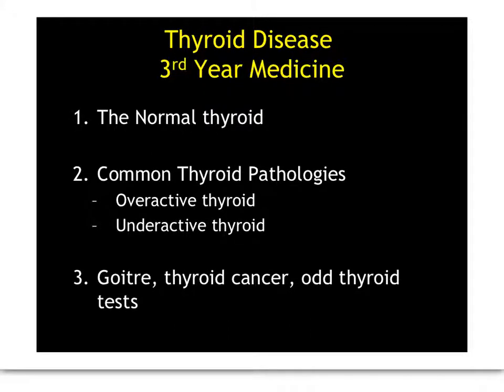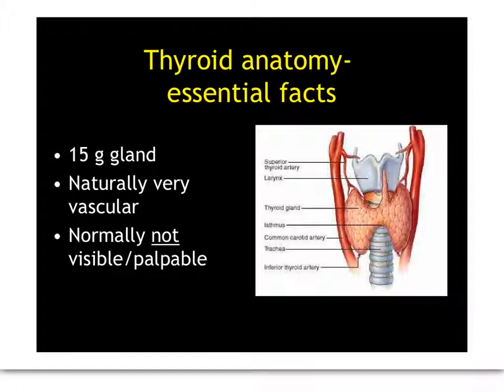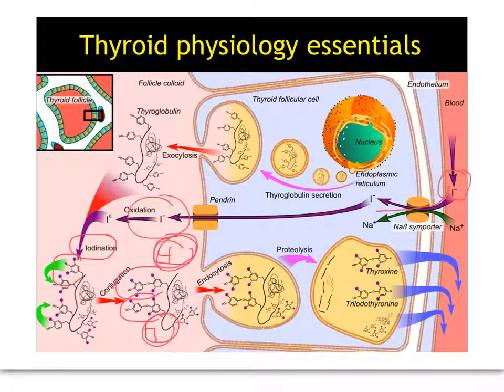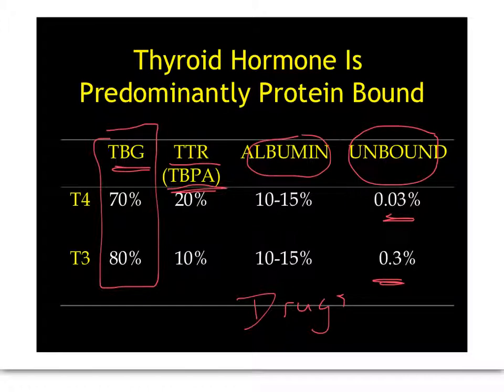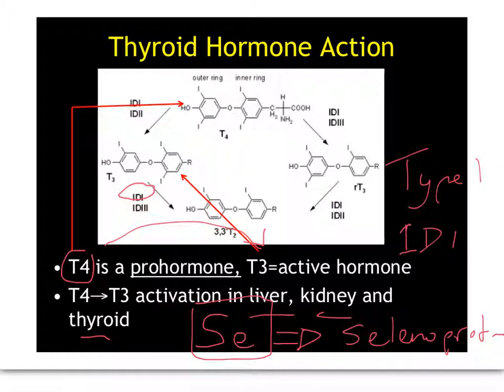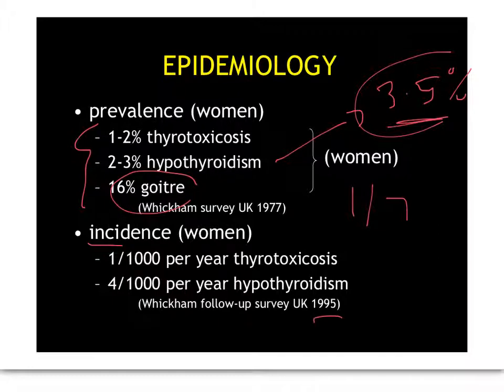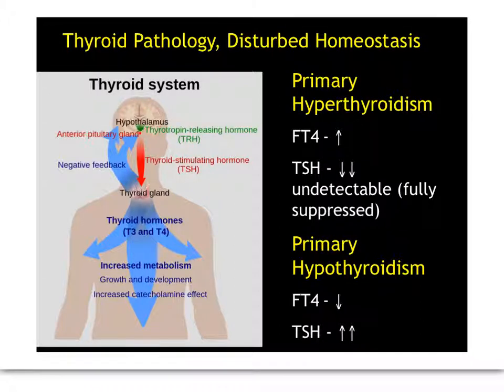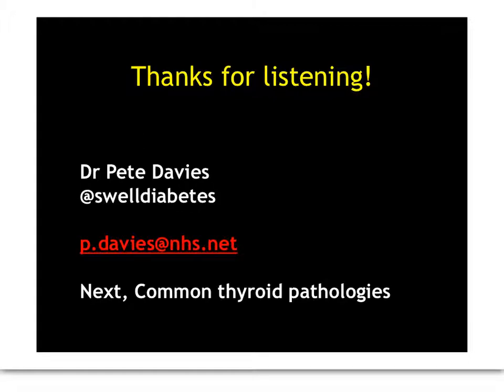Thyroid lecture 1 of 4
This lecture covers the essentials of normal thyroid function including physiology, anatomy and also the epidemiology of thyroid disease